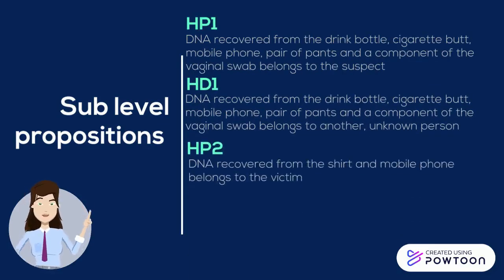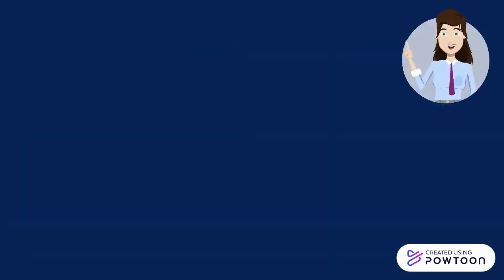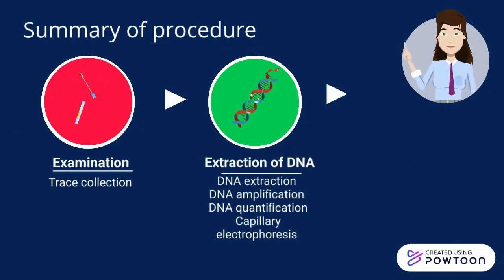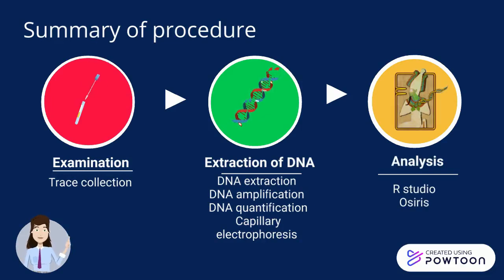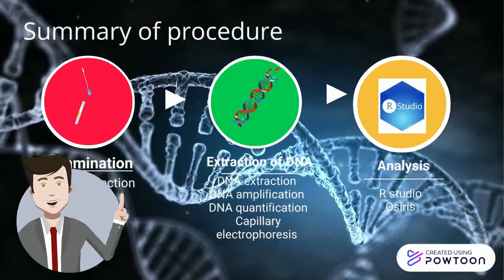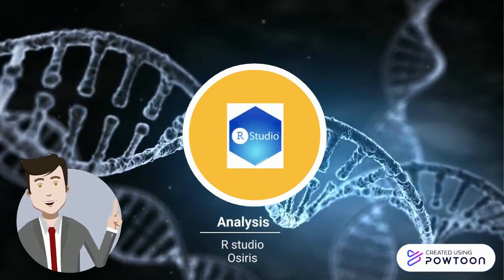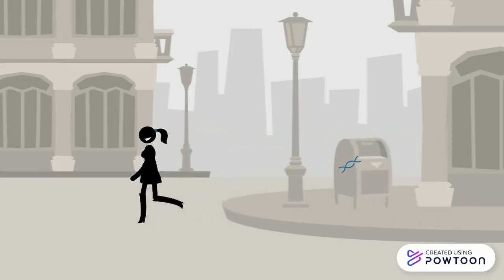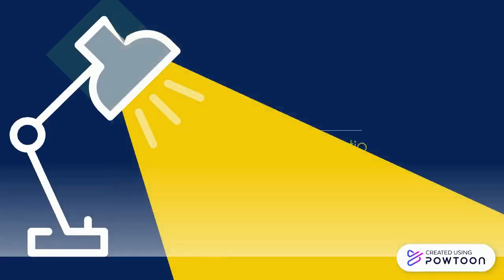DNA Profiling assessment 3 Group 3 Part 1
By Susie, Max and Morgaine -- Created using Powtoon -- Free sign up -- Create animated videos and animated presentations for free.  PowToon is a free tool that allows you to develop cool animated clips and animated presentations for your website, office meeting, sales pitch, nonprofit fundraiser, product launch, video resume, or anything else you could use an animated explainer video. PowToon's animation templates help you create animated presentations and animated explainer videos from scratch.  Anyone can produce awesome animations quickly with PowToon, without the cost or hassle other professional animation services require.